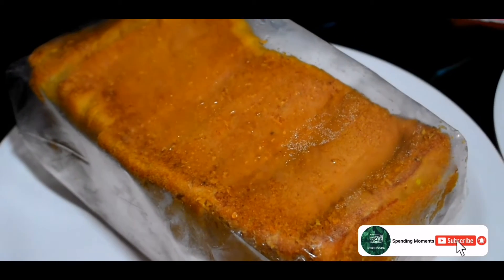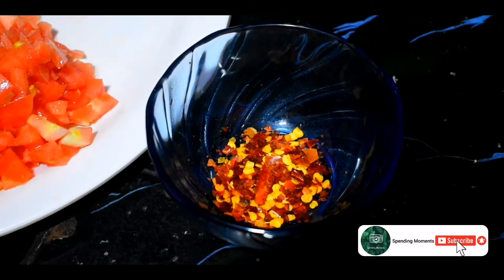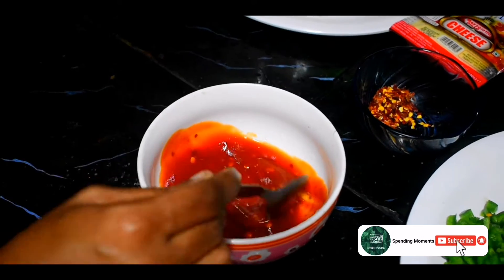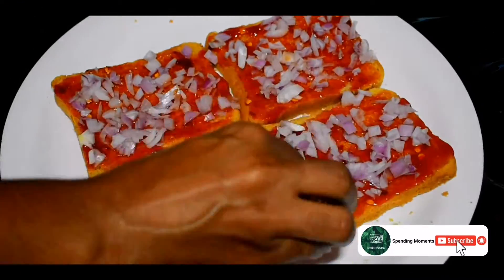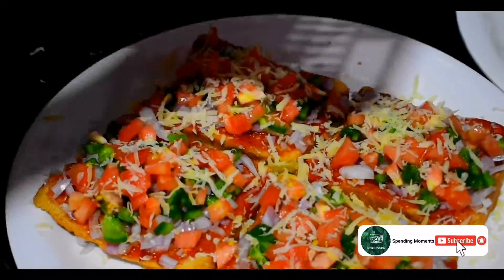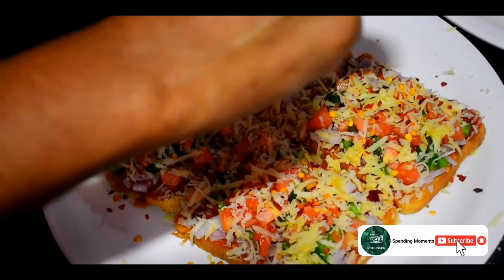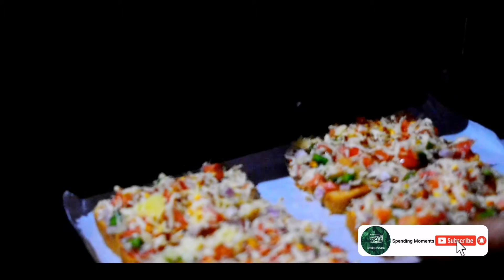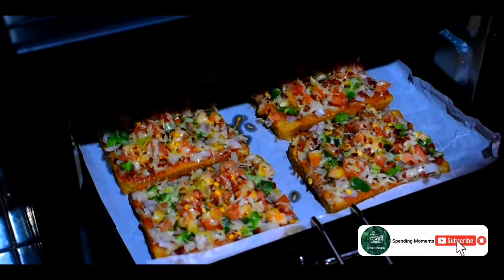സിമ്പിൾ ആയി ഒരു ബ്രഡ് പിസ്സ ഉണ്ടാക്കി നോക്കു..|SIMPLE BREAD PIZZA RECIPE|SPENDINGMOMENTS